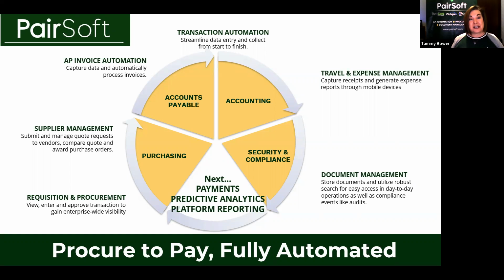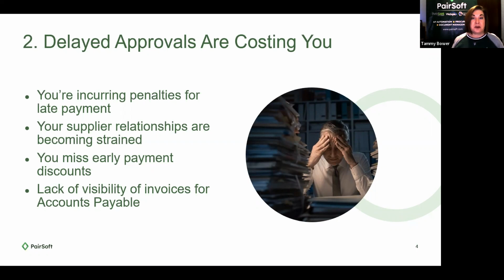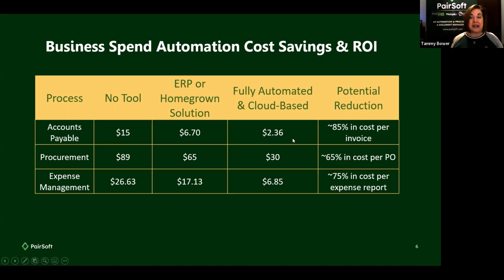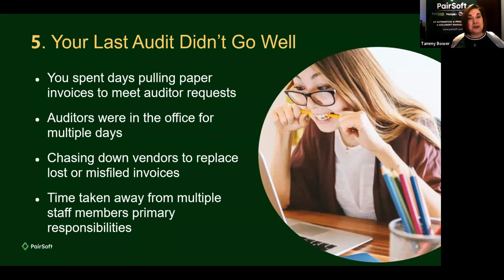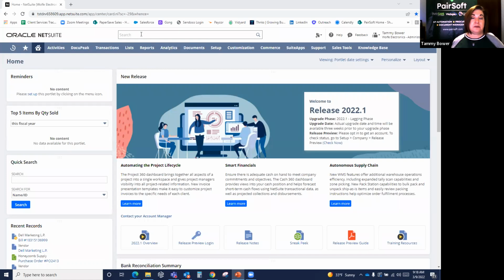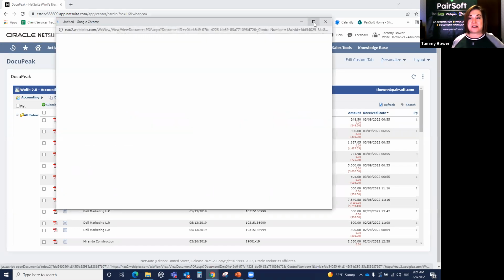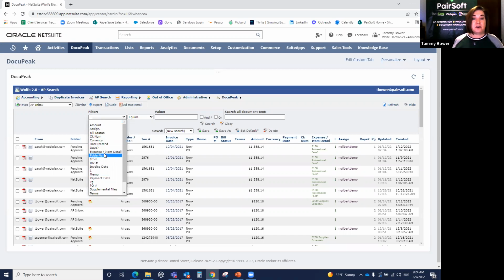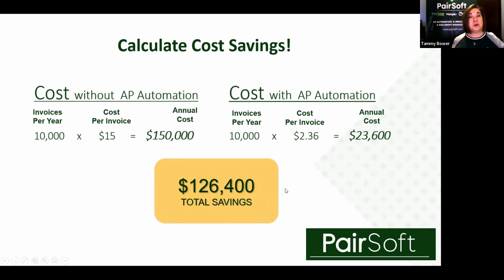NetSuite Users: 5 Signs It's Time to Automate Your AP Process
Having issues with internal controls and delayed approvals? It may be time to automate your AP process. Join Tammy Bower, Senior Solutions Consultant at Pairsoft, as she walks you through some of the issues that indicate it’s time to make the big jump. See how the PairSoft procure-to-pay platform can help you save time and money while seamlessly integrating with NetSuite.